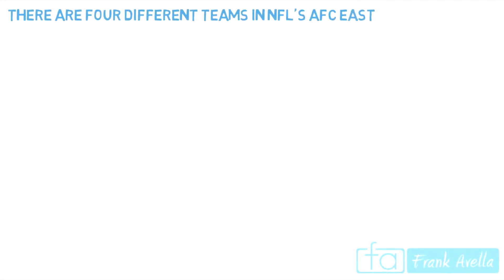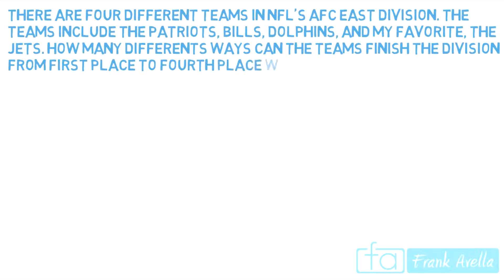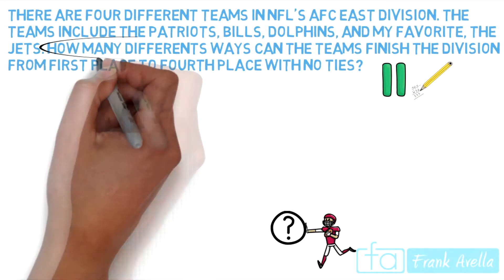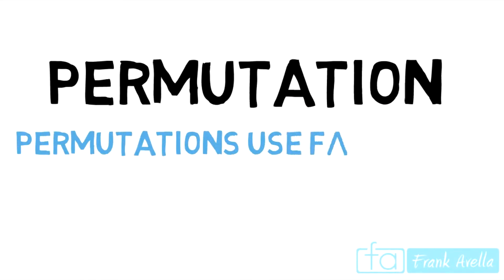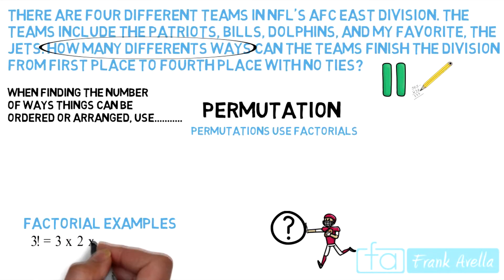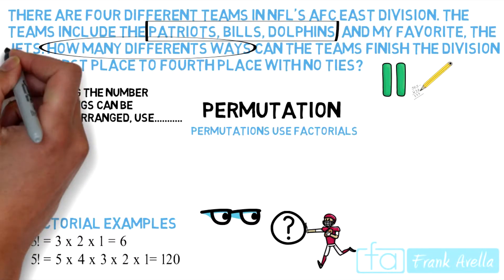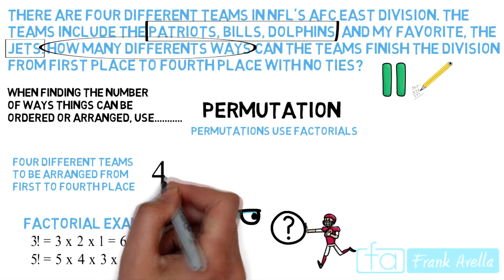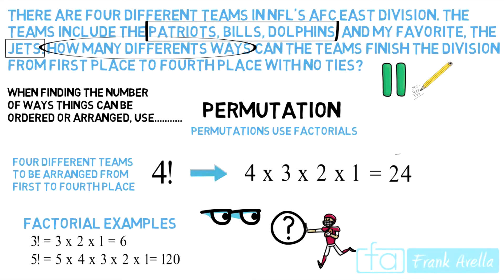Permutations: Algebra Animations